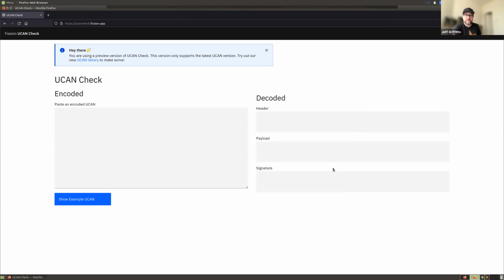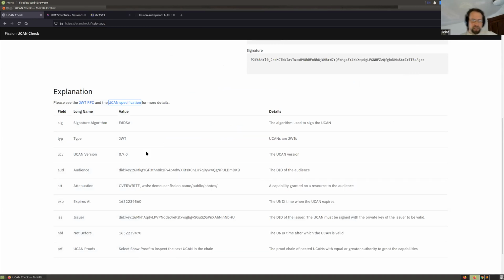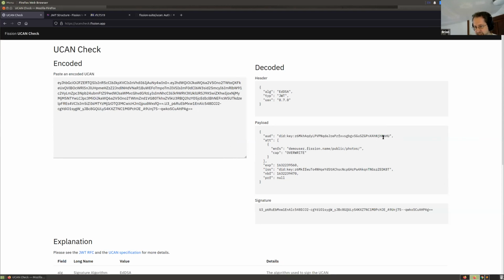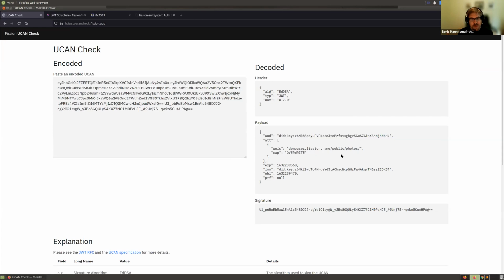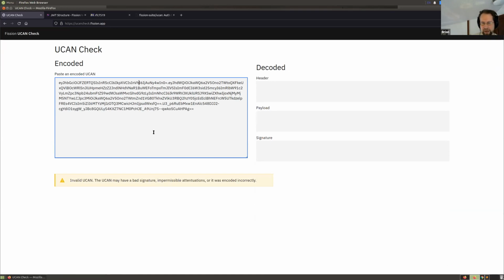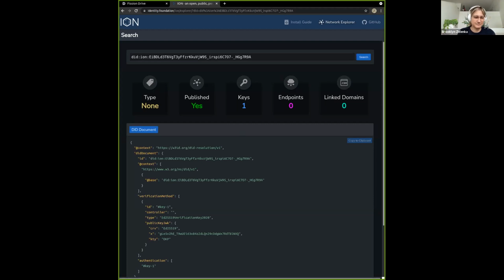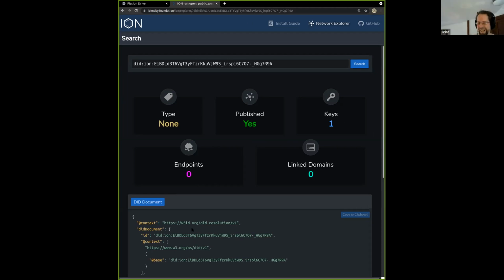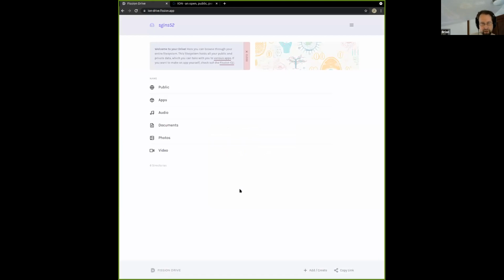Fission Demo Day! September 2021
Monthly Fission Demo Day

* Microsoft ION DID Interop Demo
* UCAN Checker

Discussion of dedicated UCAN repo, and work by Twitter Bluesky, Qri in adopting UCAN